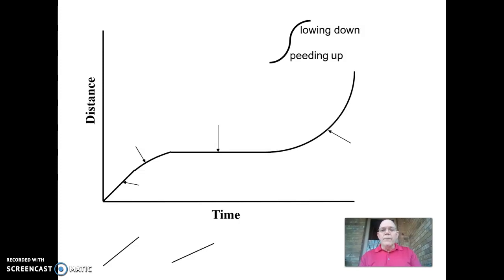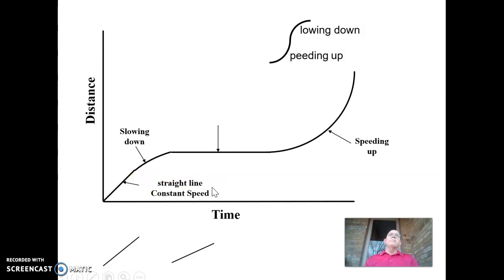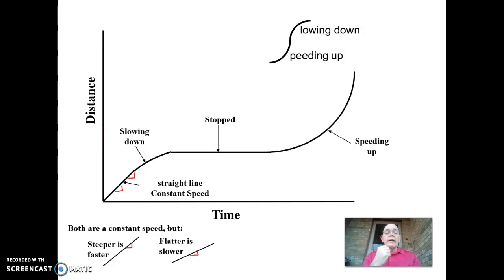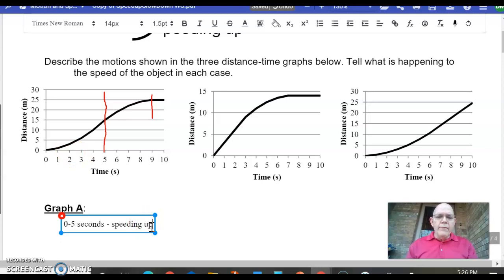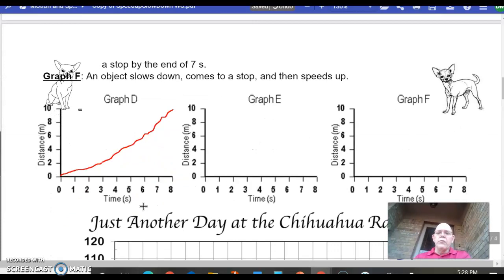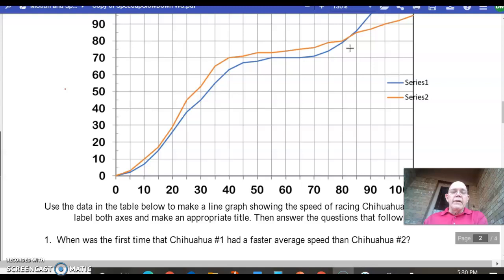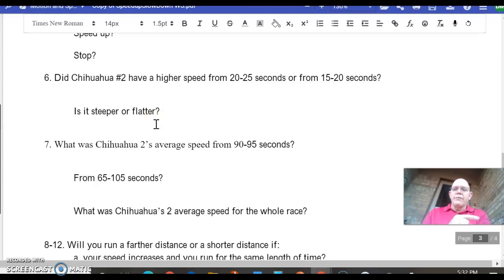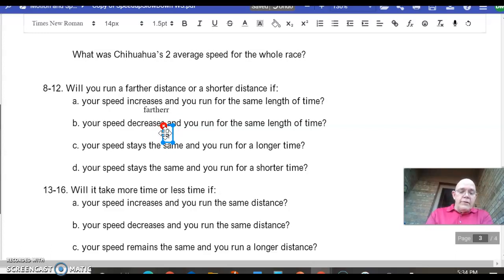Speding Up Slowing Down WS